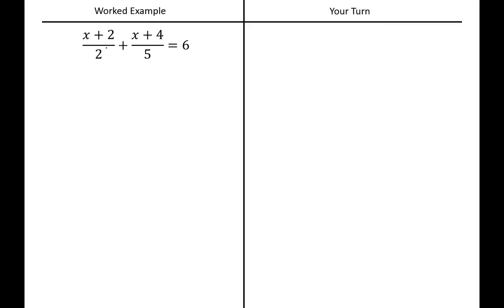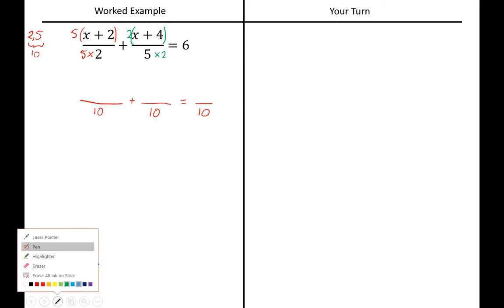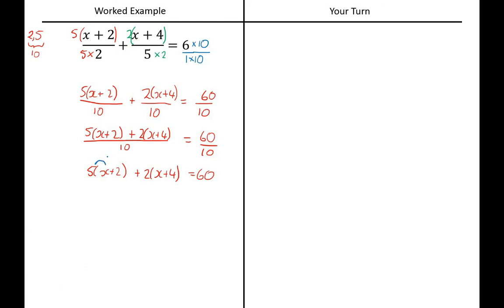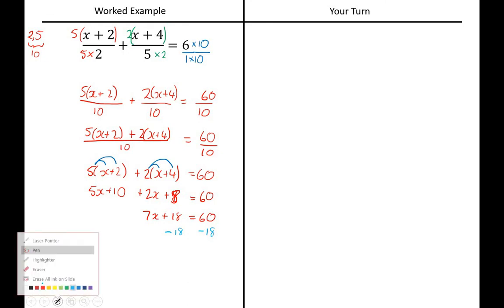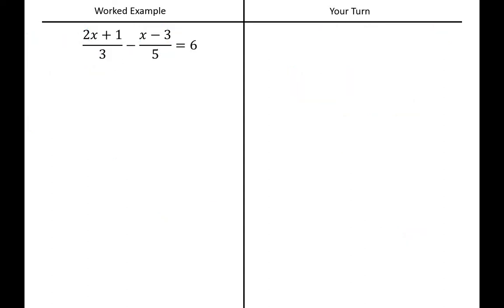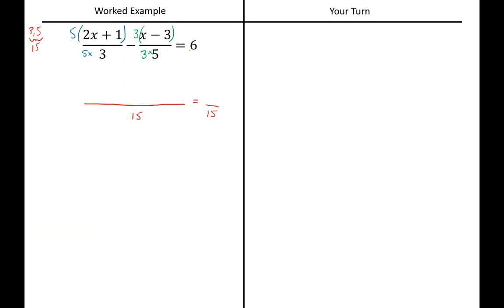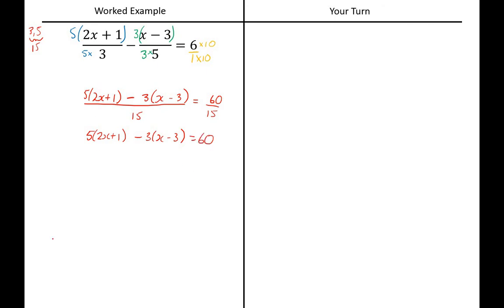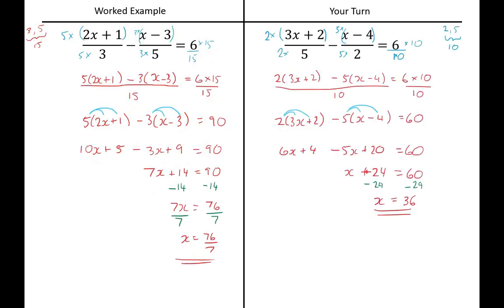Solving Equations including Algebraic Fractions 2: common denominators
For Thursday and Friday's lessons for Year 10.